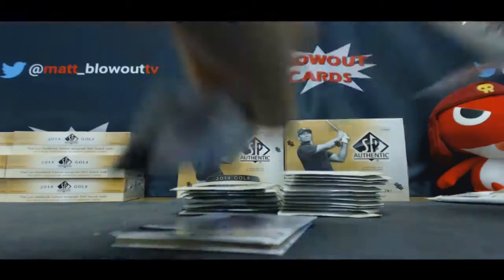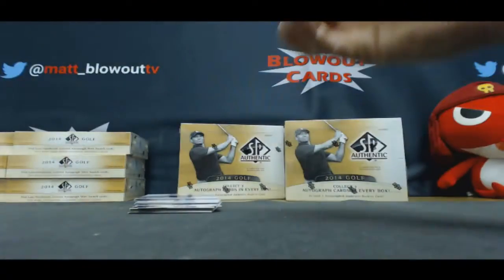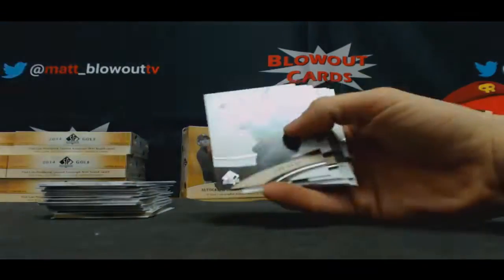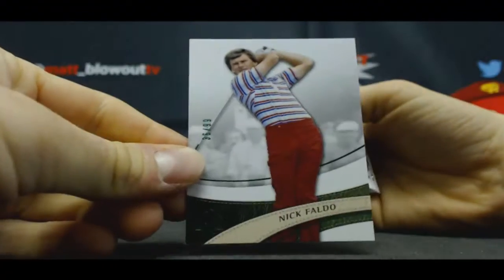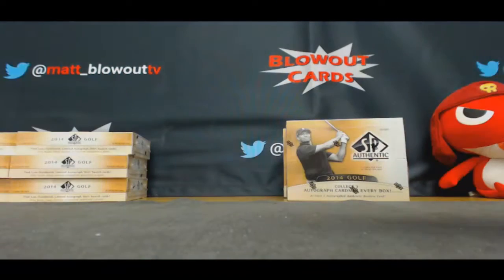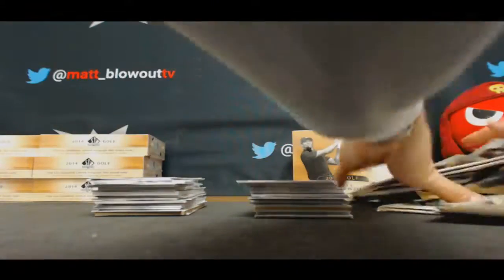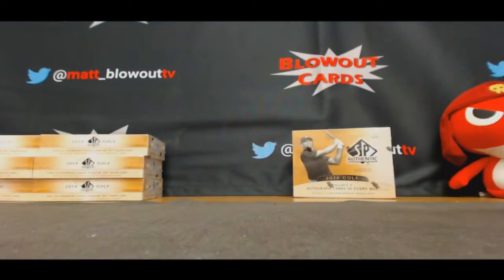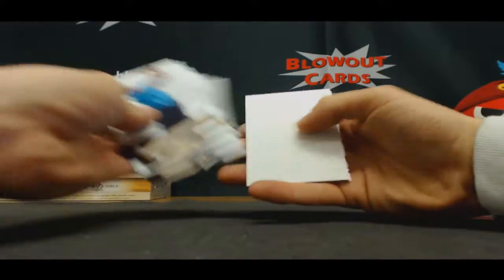Dave's 2014 UD SP Authentic Golf half case break